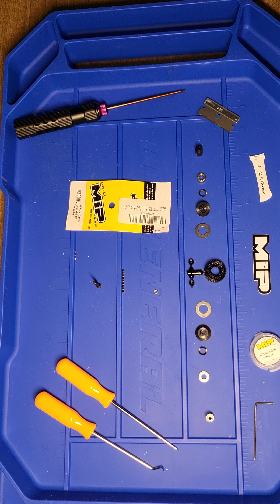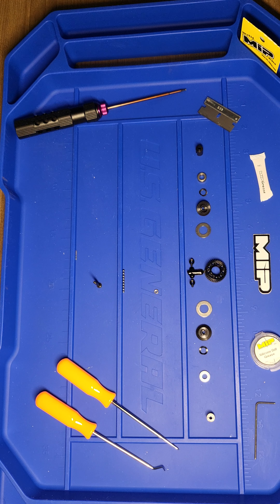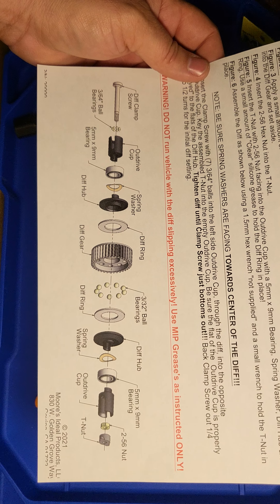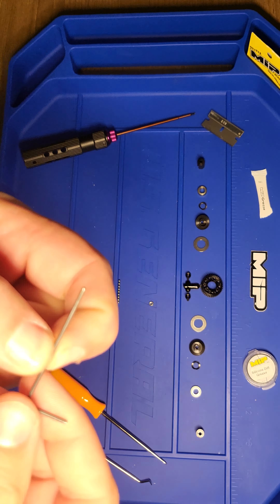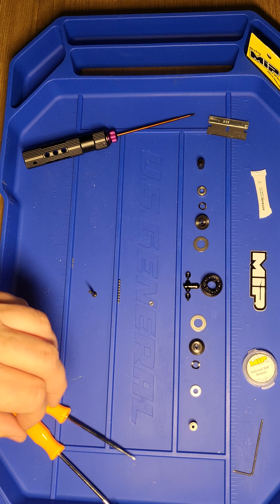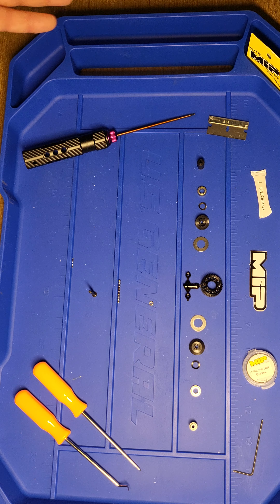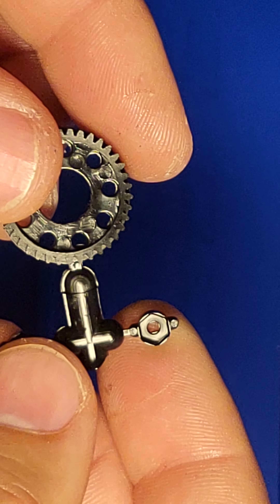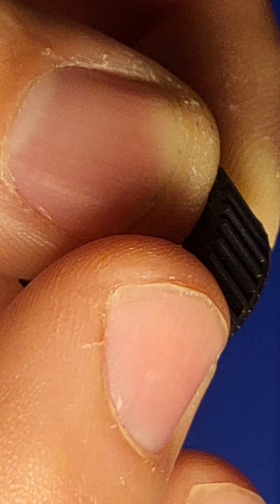MIP Ball Diff Assembly Part 1 for Mini T/B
MIP Ball Diff Assembly Gor Mini T/B
 Part 1 prep work and tools

MIP Ball Diff Linnk with instructions PDF